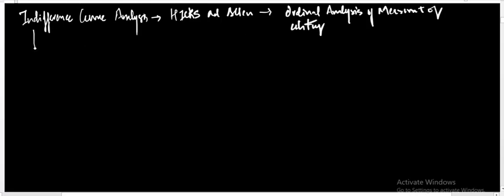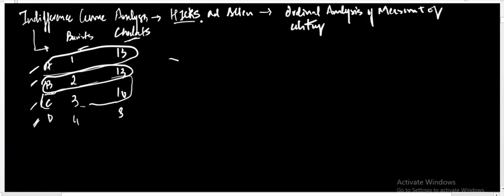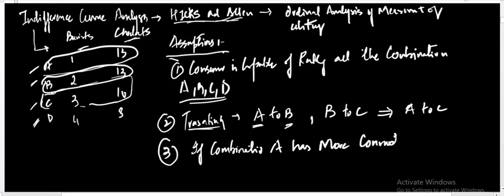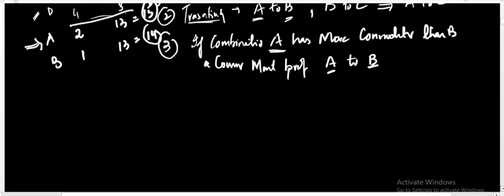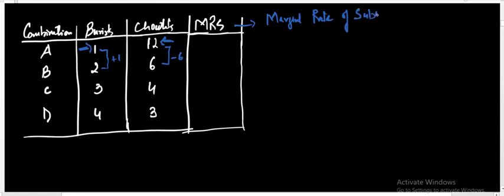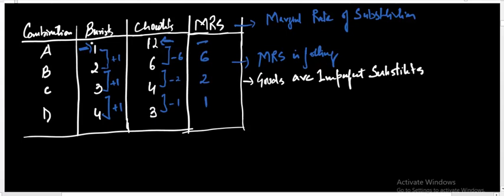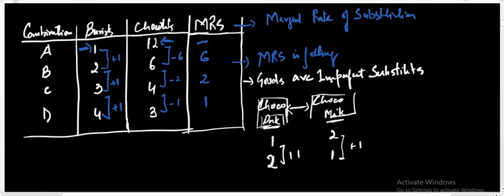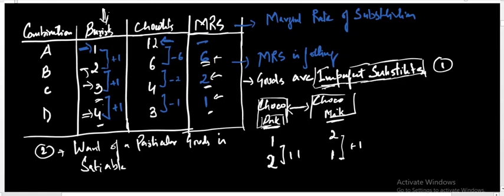Microeconomics Lecture 20-Indifference curve analysis and marginal rate of substitution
This video is an introduction to indifference curve analysis and also explains the marginal rate of substitution.